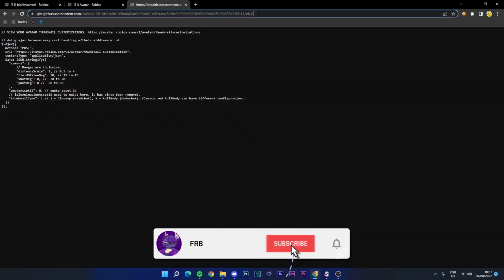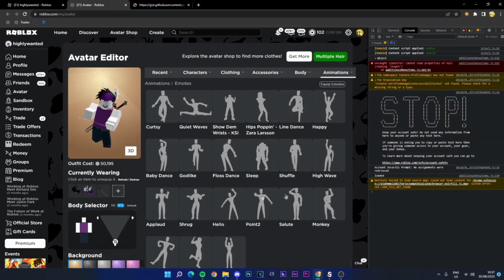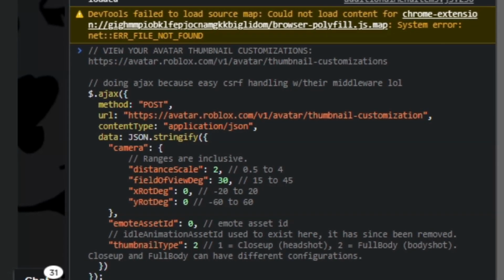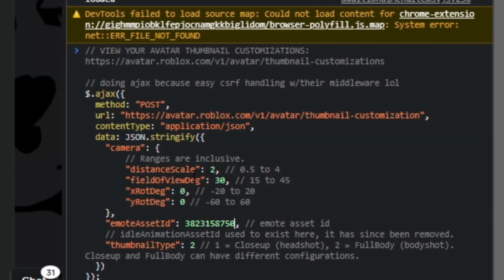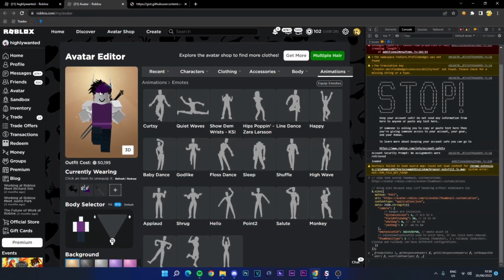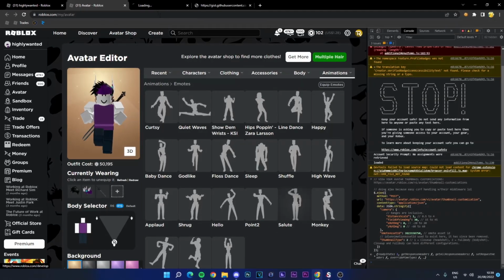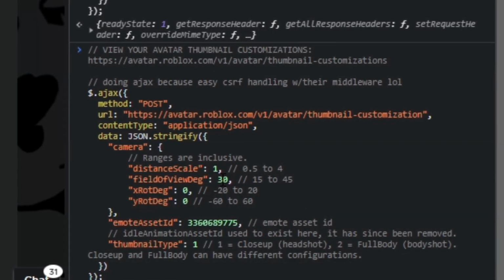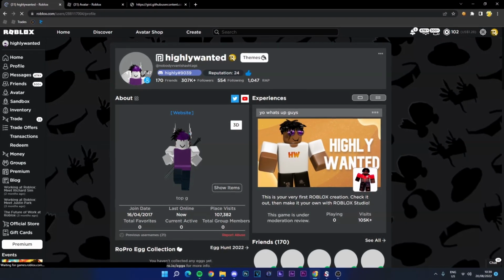How To Do Custom Emote Pose